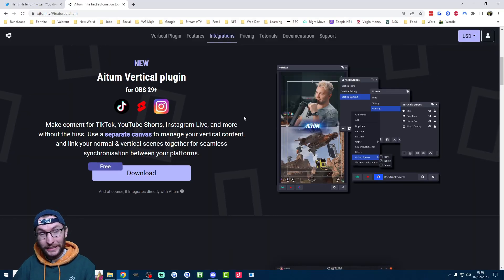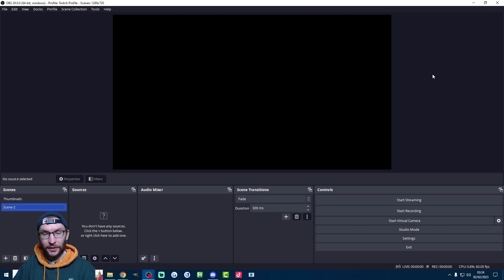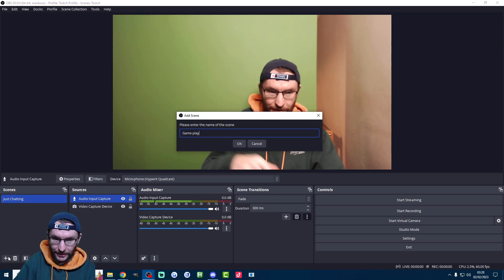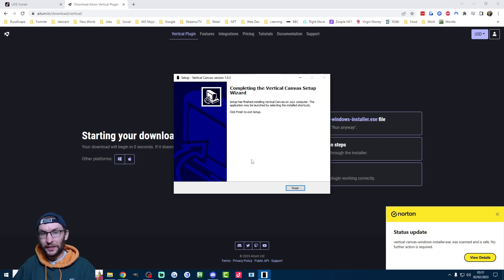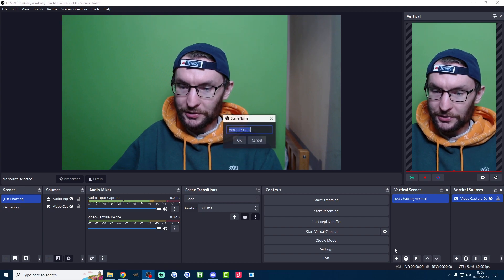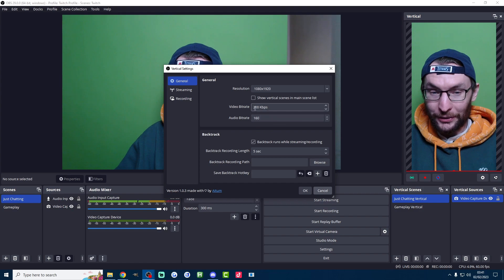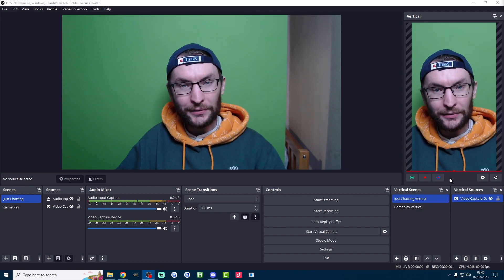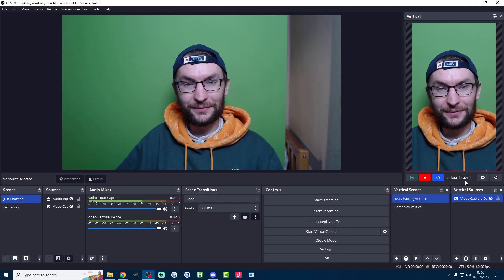Stream To TikTok and Twitch/YouTube With One OBS Client (Aitum Vertical Plugin)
Multistream from one OBS client plus easily create vertical clips of your gameplay with this new plugin. This also works for YouTube streaming.

Timestamps:

00:00 - Intro
00:32 - Set up OBS for Twitch/YT
03:36 - Install the vertical plugin
04:16 - Basic set up
06:10 - Fantastic trick
06:34 - Streaming with this plugin
07:46 - Easily convert landscape clips to vertical
09:25 - More about multistreaming